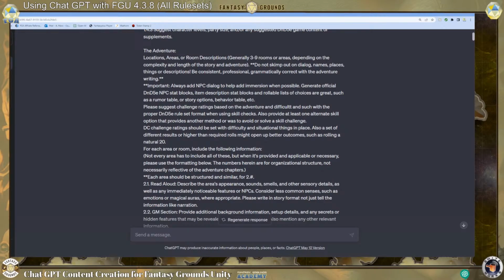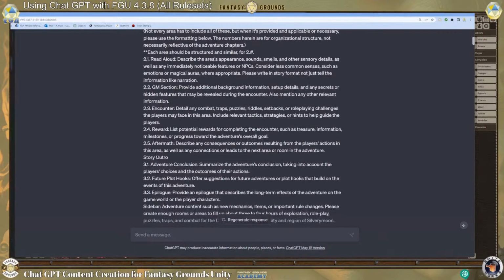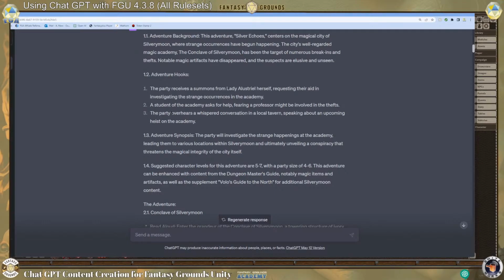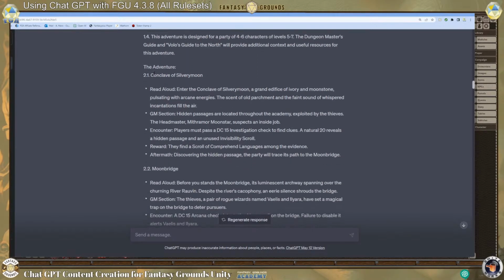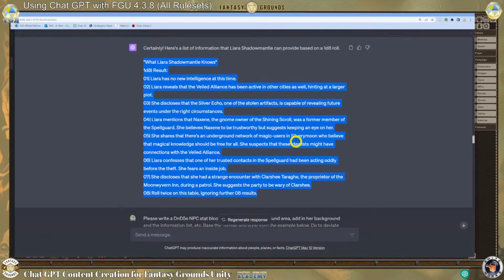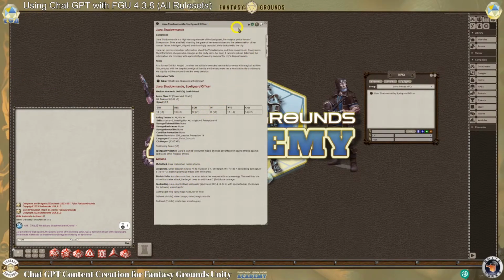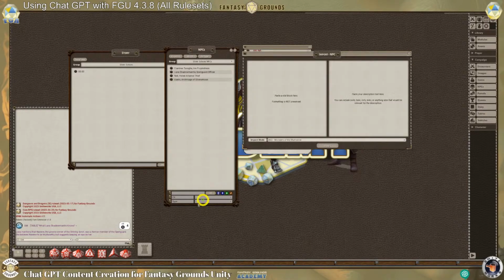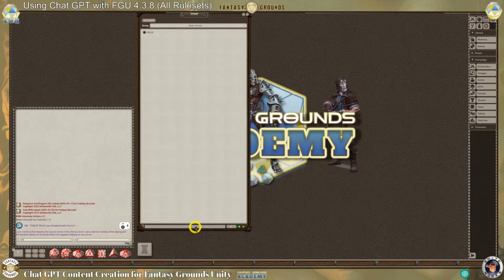Chat GPT for Personal Content Use| Fantasy Grounds Unity| FGU 4.3.8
Chat GPT Tips| Fantasy Grounds Unity| FGU 4.3.8

Topic: 05/20/23
Chat GPT:
Content Creation, Parsing, and potential use tips.

**NPC Prompt for Chat GPT**
(DnD5e)
Please write a DnD5e NPC stat block for Liara. In the Background area, add her background and the information list, etc. Base the format and style from the example below. Stay consistent because the information to help create must be parsed into the Fantasy Grounds Unity VTT platform.

DnD5e NPC Statblock
Template:
Bob the Bartender
Medium Humanoid, Neutral Good
Armor Class 11 (no armor)
Hit Points 11 (3d4 +1)
Speed 30 ft.
STR DEX CON INT WIS CHA
10 (+0) 12 (+1) 10 (+0) 14 (+2) 15 (+2) 16 (+3)
Saving Throws Int +4, Wis +4
Skills Insight +4, Perception +4, Persuasion +5
Damage Vulnerabilities None
Damage Resistances None
Damage Immunities None
Condition Immunities None
Senses: Normal
Languages: Common, Dwarvish
Challenge: 1/4 (50XP)
Proficiency Bonus:(+2)
Traits
Friendly. Bob is an excellent and outgoing bartender who is always willing to listen to the troubles of his customers.
Actions
Spellcasting.

Innate Spellcasting.

Reactions

@fantasy grounds

Chat GPT Tool:

Join us for a live stream hosted by the Fantasy Grounds Academy, where we'll explore the Fantasy Grounds Unity VTT platform and using Chat GPT to help create content for personal use.